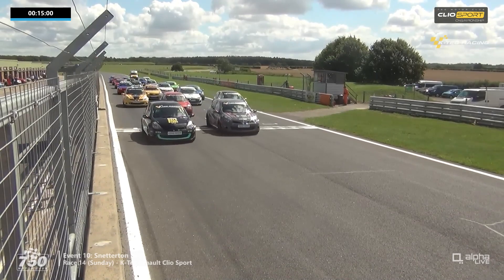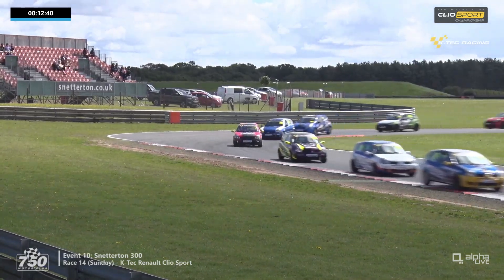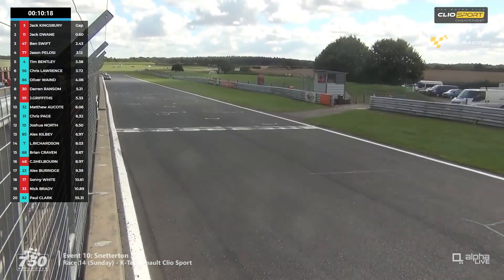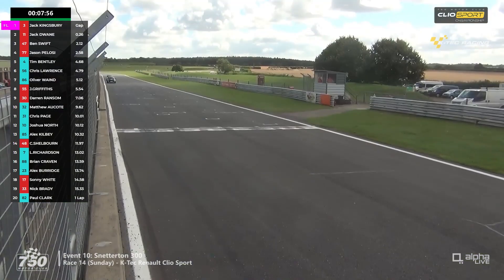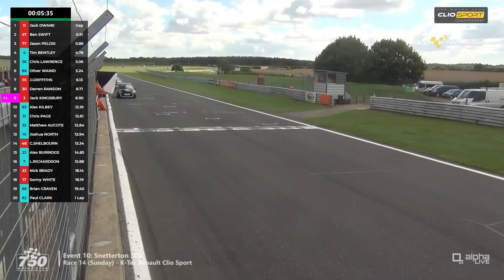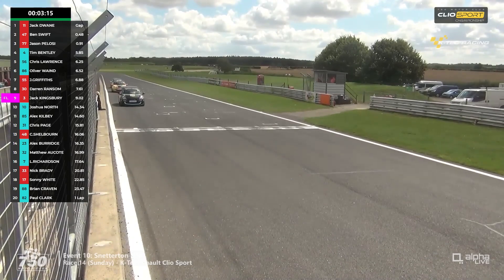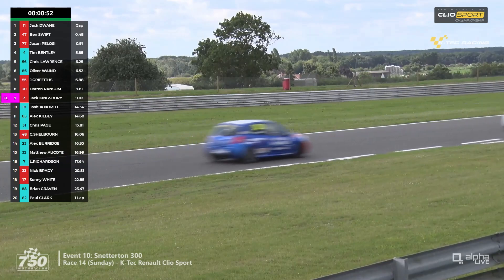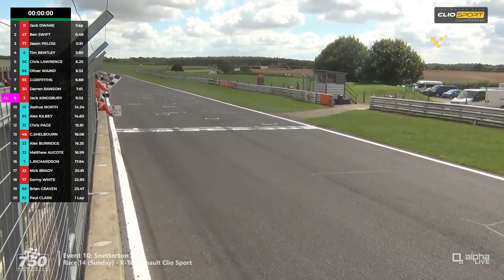K-Tec Racing Clio Sport Championship - Snetterton 300 2023 - Race 2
Catch up on all the action from the Snetterton rounds of the 2023 K-Tec Racing Clio Sport Championship, with 750 Motor Club - The UK's Home Of Affordable Motorsport